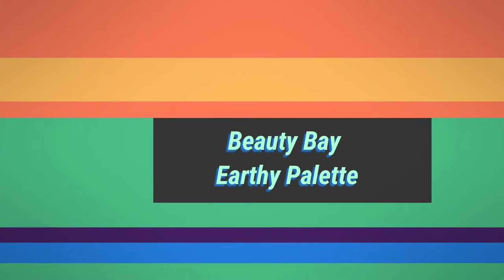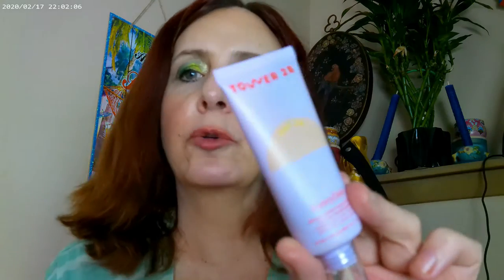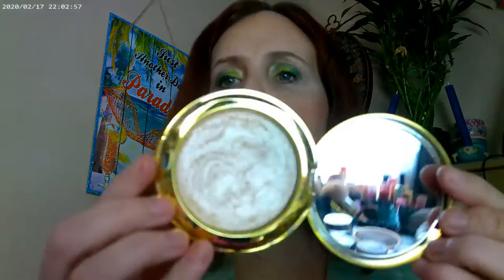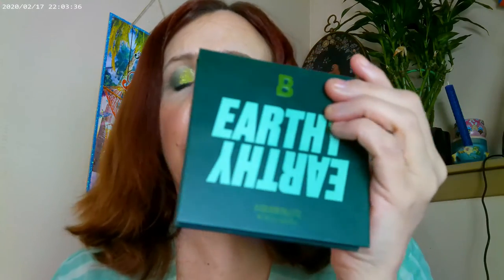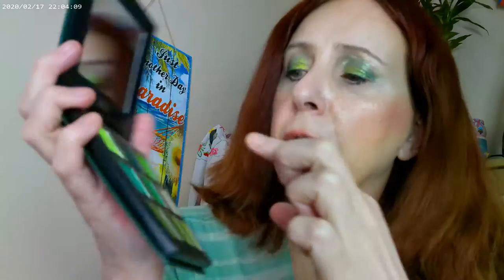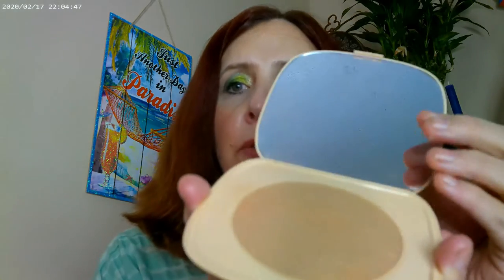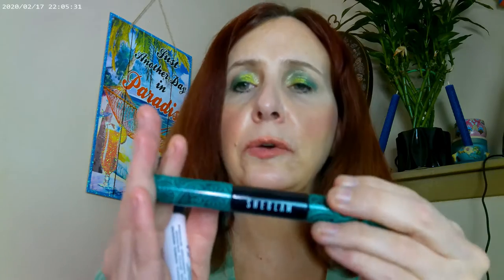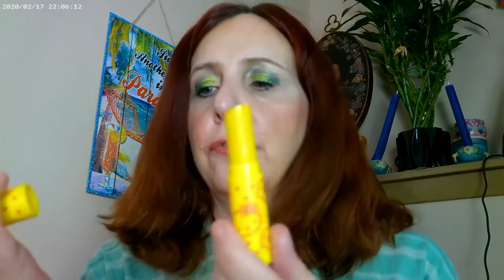Beauty Bay Earthy Palette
Tower 28 Sunny Days Melrose Tint, Pretty Fresh Concealer Colourpop, SHEGLAM Mascara, NYX Thick It Stick It Brow in Light Ash Brown, Beauty Bay Earthy Palette,,  Fourth Ray Beauty Glisten Spray, JD Glow Marilyn Highlighter, Beauty Pie Triple Beauty Luminizing Wand , Colourpop Avila Beach Bronzer , Coloupop Hello Kitty Lipstick, Juvia's Place Disco Lip Gloss, Tower 28 Cashew Lip Gloss, Huda Glowish Powder Fair Light, NYX Mascara Primer On the Rise